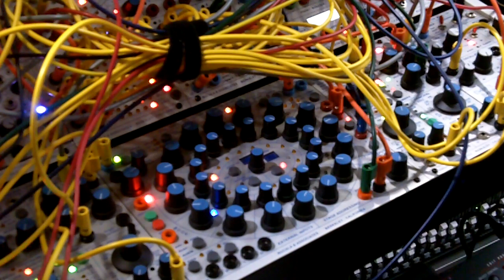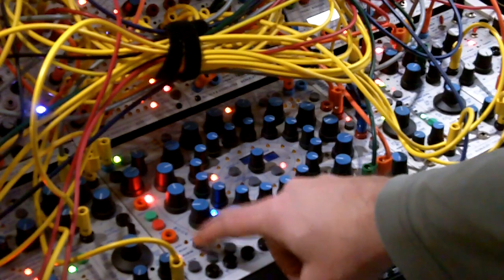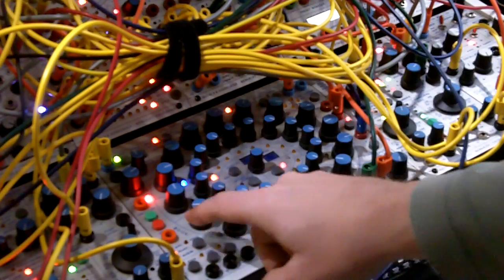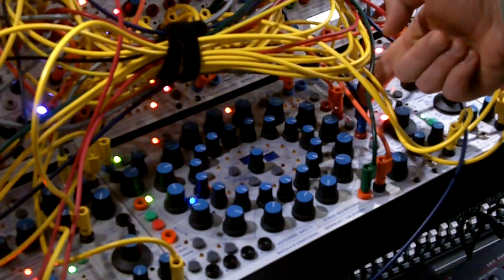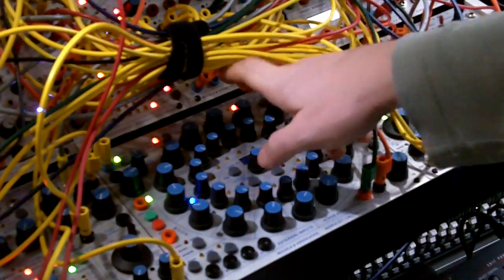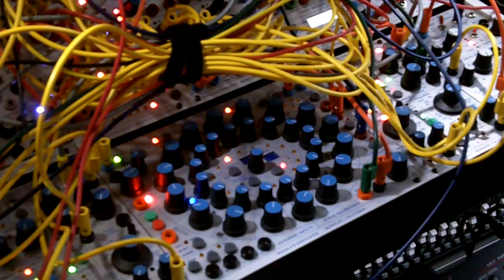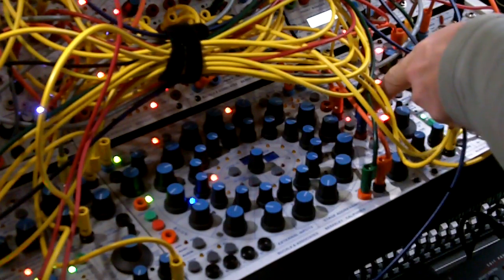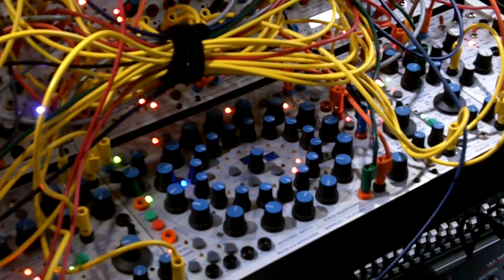Buchla 250e Easy Sequence Basic Setup.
This video demonstrates how to setup an initial patch that will program the 250e to function as a traditional step sequencer. If you feel lost or that your 250e isn't working correctly, set it up in the following manner:

1) Set all 16 stages to "ADV" Mode. Located near the green and red "Stop" and "Start" Buttons.
2) Set all 16 stages to the same "Time Range". The button just above step 16's outer knob. If the LEDs are off then you are in MIDI clock mode and you MUST send MIDI clock to 225e. You MUST have a 225e in order to translate any MIDI into something that the 200e can use.
3) Set all 16 stages so that the inner ring of smaller blue knobs are pointing in the same direction. It doesn't matter if they are all to the right (like in this video) or all straight up or all to the left. Just set them the same in order to rule out any errors and to make things simple.
4) Make certain that you are in EDIT mode and program at least a few steps so that Pulse 1 fires from time-to-time.
5) Connect the 250e's CV 1 blue output to the black CV input jack on a principal oscillator of your choosing. I'm using a 259e in this video.
6) Turn this oscillator's SMALL blue "CV in" knob all of the way up
7) Turn this oscillator's LARGE blue "Pitch" knob all the way down and to the left.
8) Patch this oscillator's output to a channel on your 292e. This is one of the jacks at the BOTTOM of the 292e panel. The professional studio patchbay standard is Outputs over Inputs and Buchla adhere to this standard.
9) The 250e's Pulse 1 output should go to a channel of your 281e Quad Function Generator. MAKE CERTAIN THAT the 281e channel is in 'triangle' (Attack/Decay) mode. This is the one grey button at the left side of the 281e panel.
10) Set the Attack of the 281e completely to to the left
11) Set the Decay of the 281e to at least .01 or somewhere around 9 o'clock. You may have to play with this setting depending upon how fast you've set the 250e clock. If it is too short (all the way to the left) it is very possible that you won't open the 292e channel and no audio will pass.
12) Patch the BLUE output of this 281e channel to the black input of the 292e channel that you are using in step # 8 of this description.
13) Patch the output of this 292e channel to the input of your 227e, 206e, 207e or monitoring system. The output is either of the 2 audio jacks that correspond to the channel you selected to use in step # 8
14) Set the channel of the 292e to Low Pass Gate (LPG) mode. This is indicated when both green LEDs are 'off' for that channel.

15) Test the signal flow by turning the blue offset knob on the channel that you've selected in step #8. Make sure that you can see signal metering on your 227e, 206e or 207e. If there isn't any, make certain that the input channel on your 227e, 206e or 207e is turned up. If you are using headphones, slowly turn up the level on them once you see signal metering. If you are using speakers and a 227e, you must turn up the Master Volume of A&B outputs or C&D outputs. This depends upon how you've connected the rest of your monitoring chain to the 227e. The 227e's Master Outputs are the larger white knobs above input channel #4's large blue knob.

16) Turn the 292e's blue knob back down. Push the green "Start/Adv" button on the 250e. You should hear your sequence.